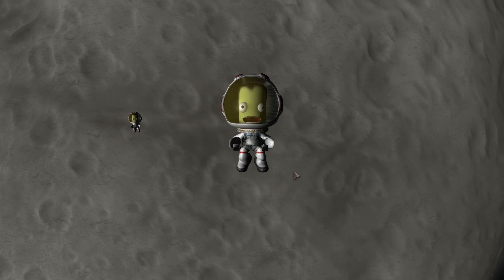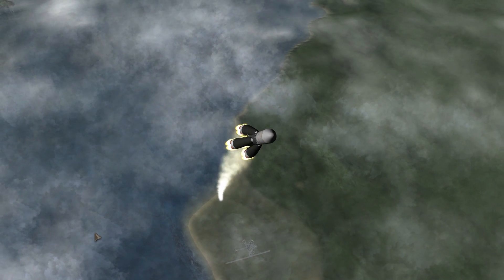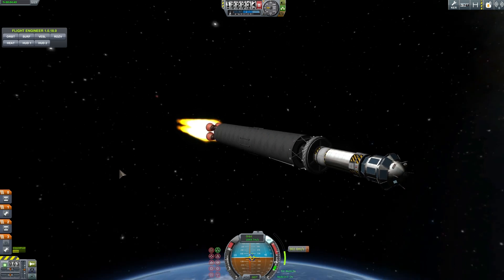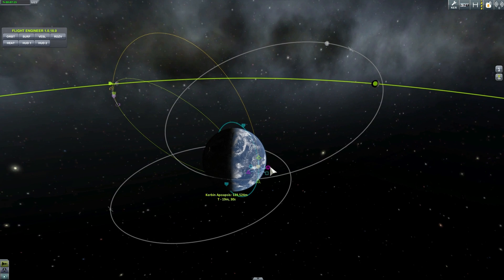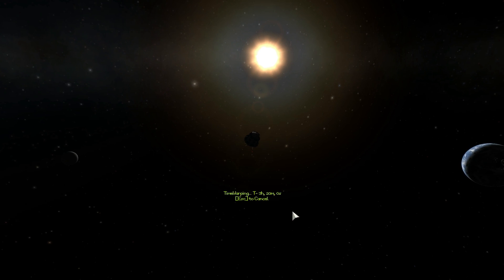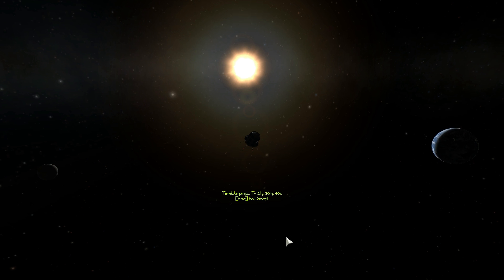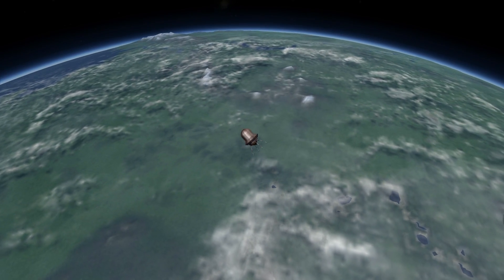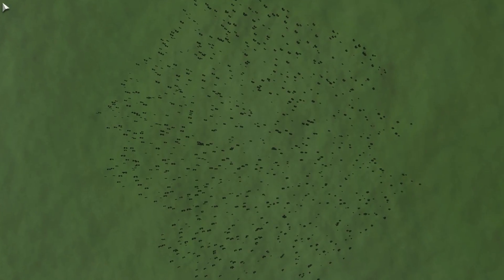Kerbal Space Program Ep 11: Luna 3 - The Soviet Picture of The Moon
Episode 11 is about the Luna 3 and the Soviet mission to take the photo of the dark side of the Moon.